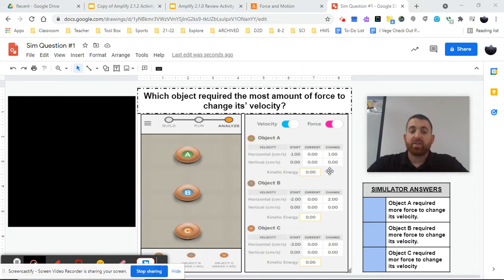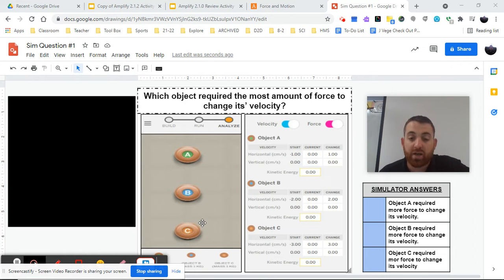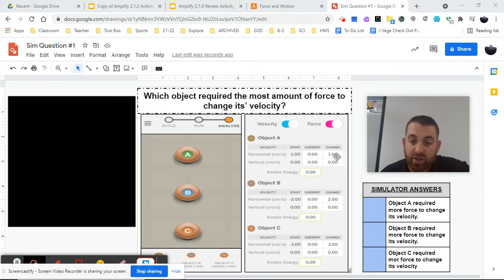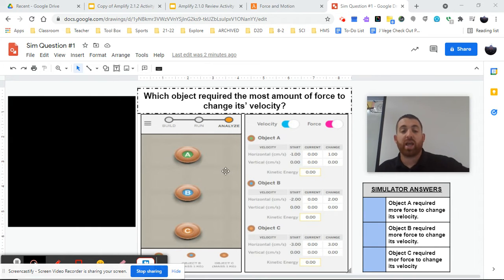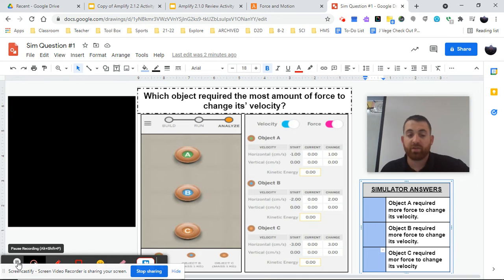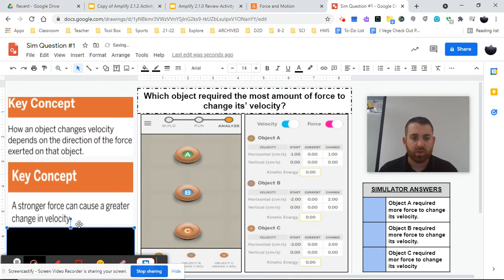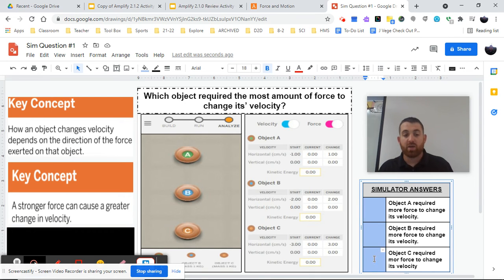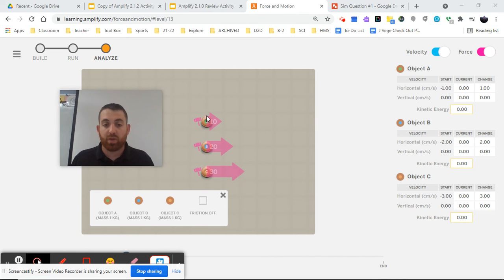VIDEO GUIDE: Sim Question #1